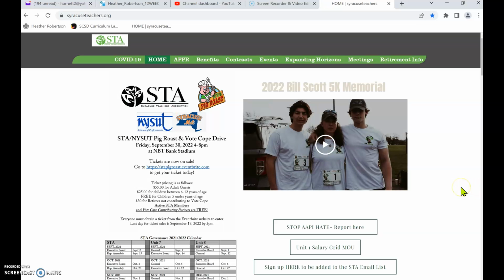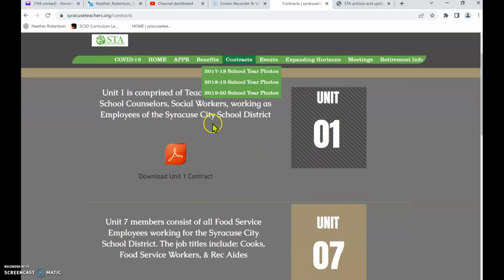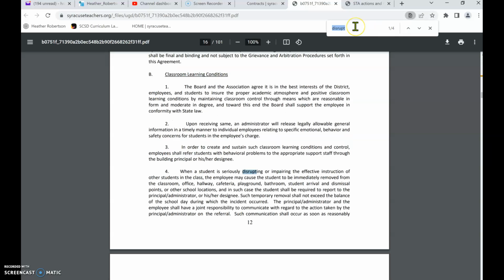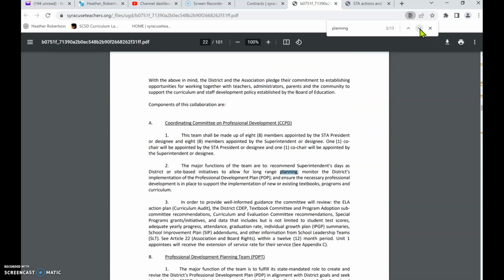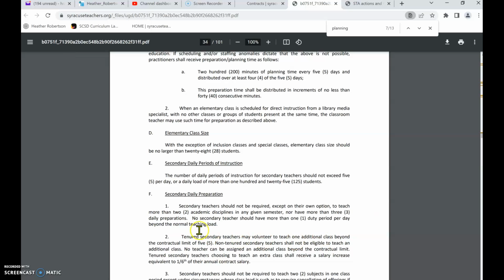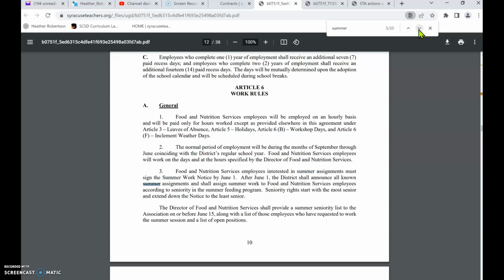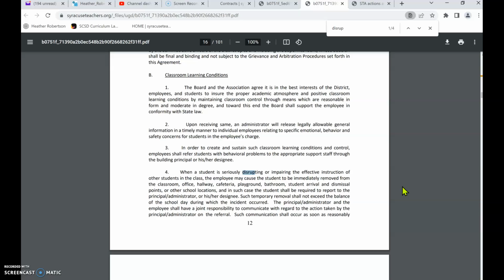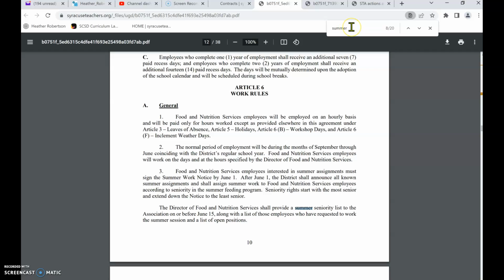STA Contracts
Learn how to navigate STA contracts